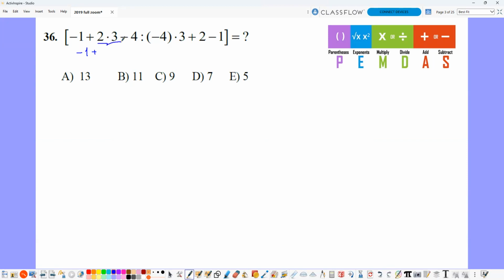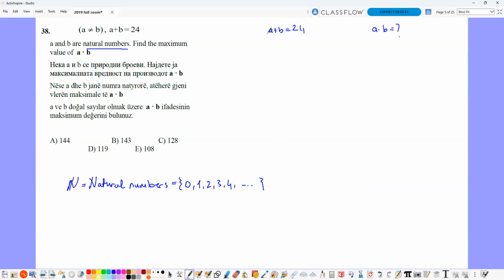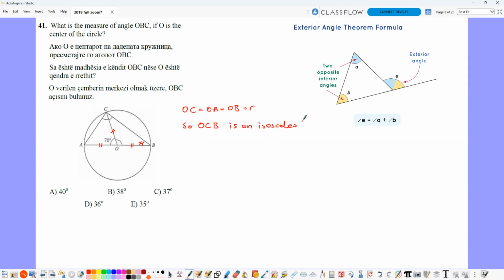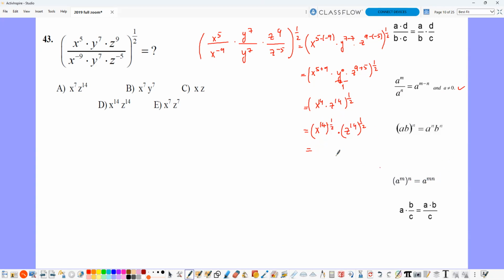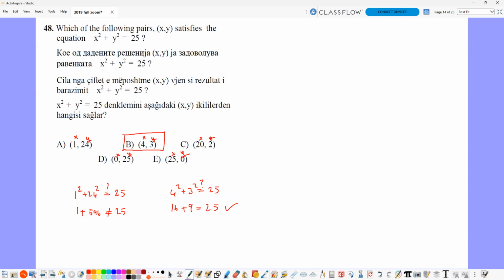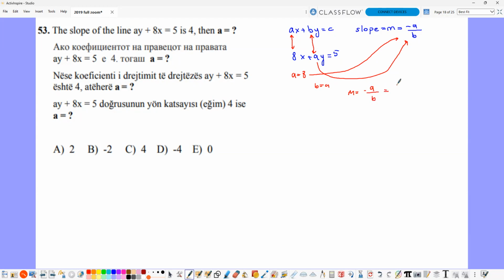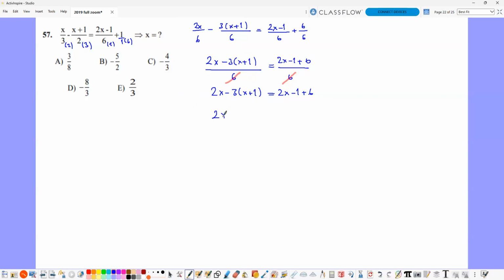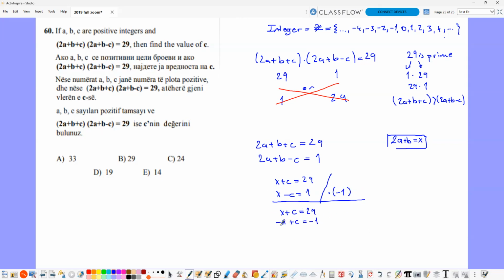Yahya Kemal College Entrance Test 2019 Math Questions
Here is the link of PDF
Here are solutions of the Yahya Kemal College Entrance Test 2019 Math Questions

00:00 - Intro
00:30 - Question 36
02:20 - Question 37
07:45 - Question 38
10:40 - Question 39
13:24 - Question 40
14:55 - Question 41
17:06 - Question 42
20:26 - Question 43
24:00 - Question 44
24:45 - Question 45
25:39 - Question 46
27:22 - Question 47
29:12 - Question 48
33:28 - Question 14
36:45 - Question 15
38:16 - Question 16
40:00 - Question 17
42:00 - Question 18
44:50 - Question 19
46:44 - Question 20
47:56 - Question 21
46:38 - Question 22
49:46 - Question 23
51:29 - Question 24
54:12 - Question 25